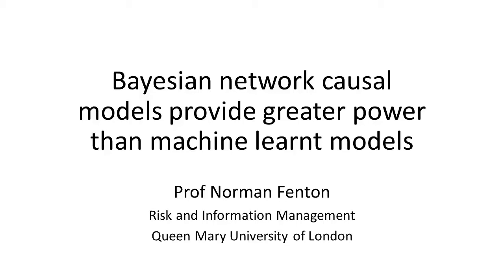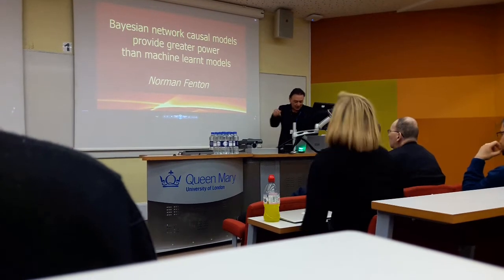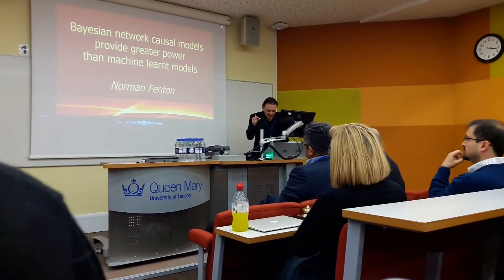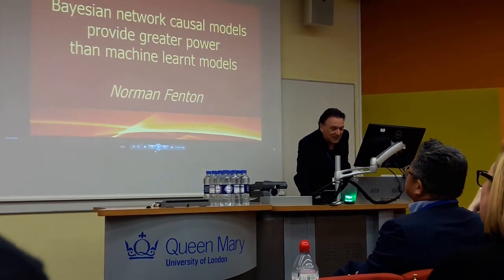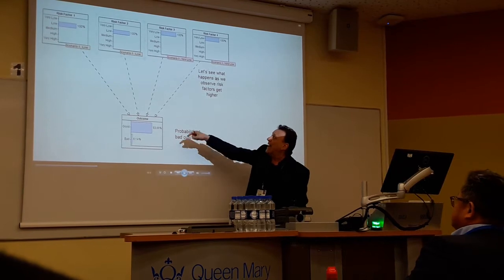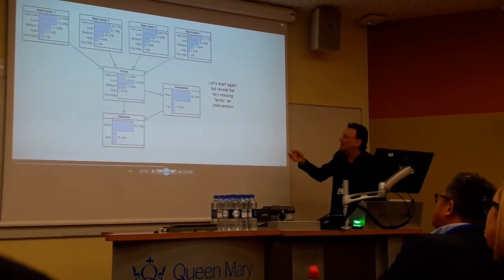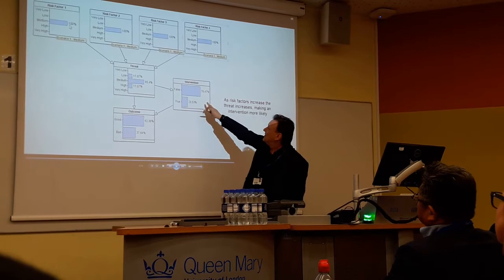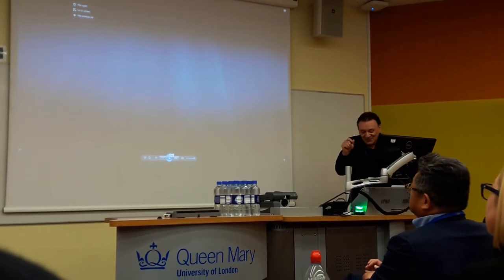Bayesian networks causal models vs. machine learnt models - Professor Norman Fenton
Professor Norman Fenton is the head of Risk and Information Management (RIM) group at Queen Mary University of London. Norman and his team work on risk assessment and decision analysis using Bayesian networks.

Follow RIM and Norman on Twitter: @RIM_QMUL @profnfenton